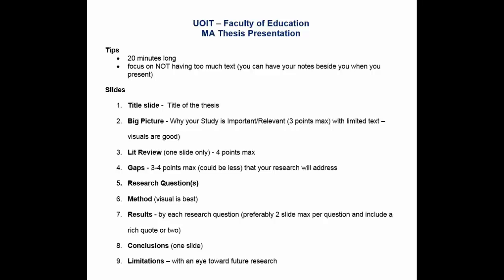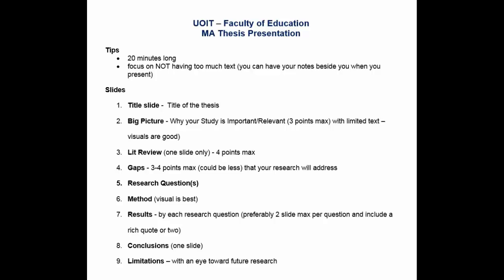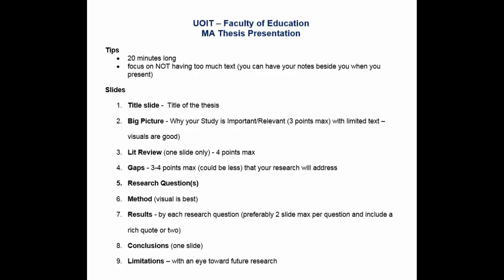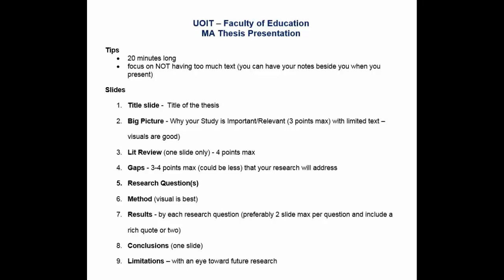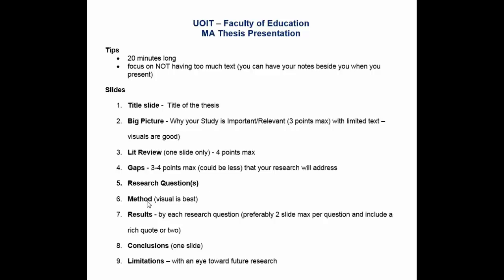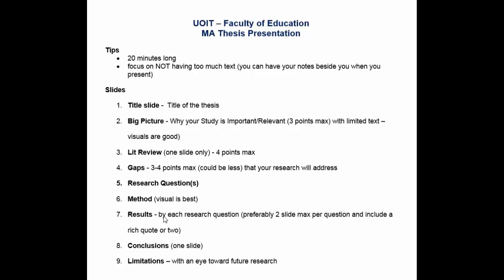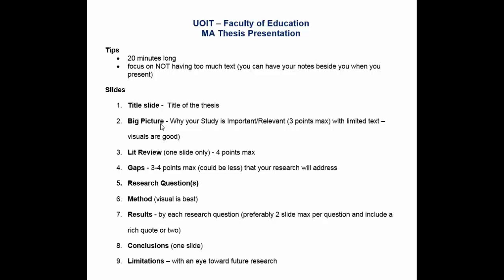UOIT MA Thesis Presentation Tips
Tips and Suggestions for MA Thesis presentation at UOIT